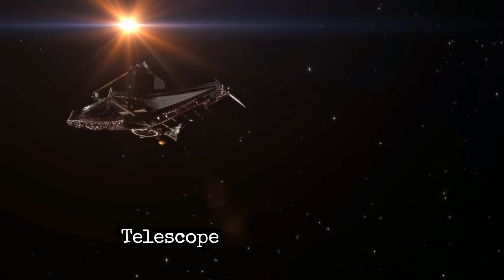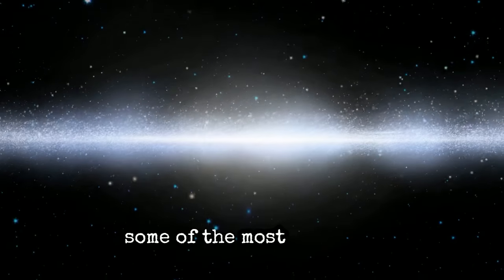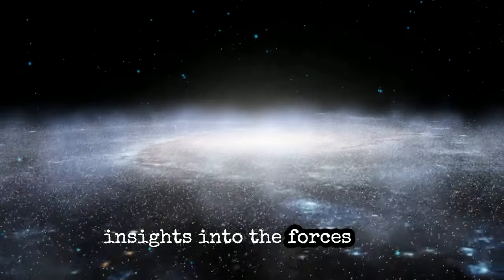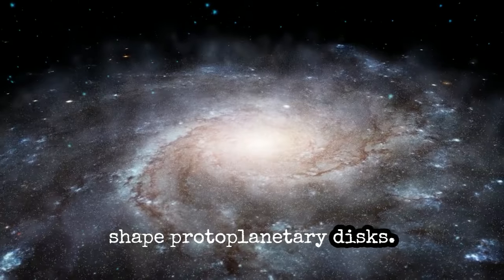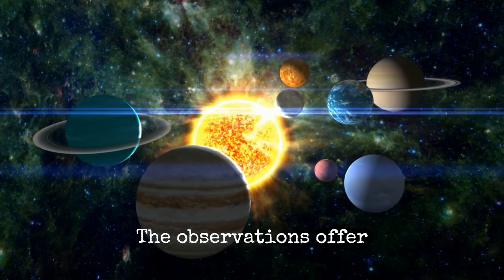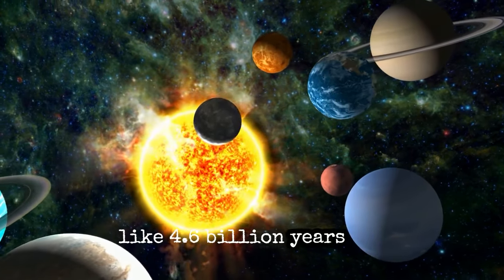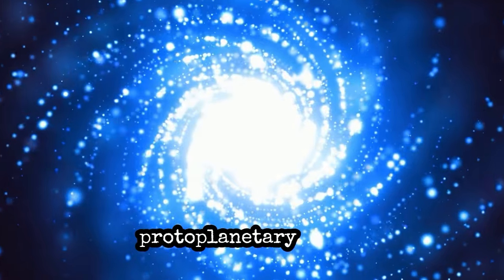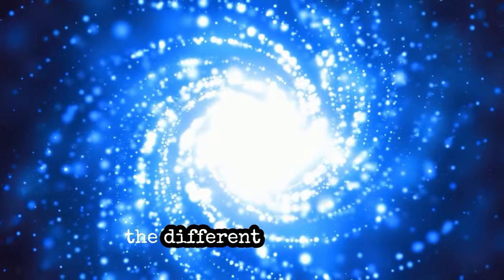Webb Space Telescope Unveils the Hidden Winds That Forge Stars and Craft Planets!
Nested morphology of gas streams confirms a mechanism that helps infant stars to grow by ingesting disk material.Planet-forming disks, maelstroms of gas and dust swirling around young stars, are nurseries that give rise to planetary systems, including our solar system. Astronomers have discovered new details of gas flows that sculpt and shape those disks over time. The observed nested structure of those flows confirms a long-theorized mechanism that allows the star to grow by tapping disk material.